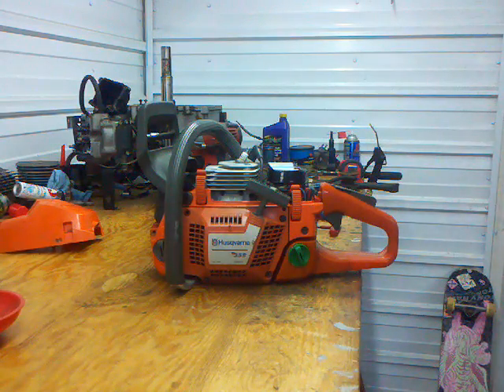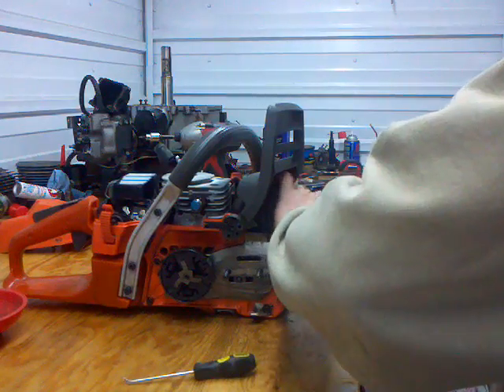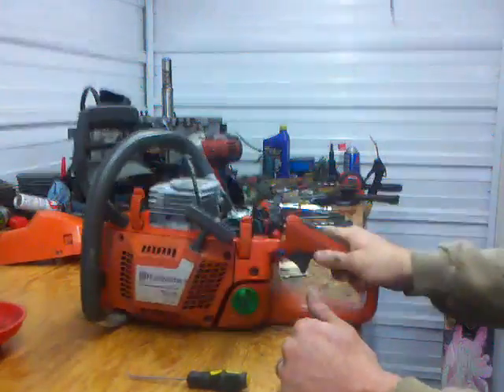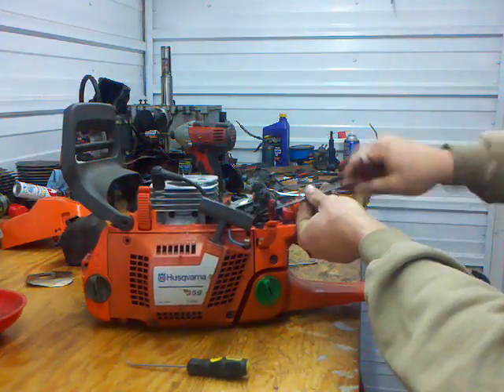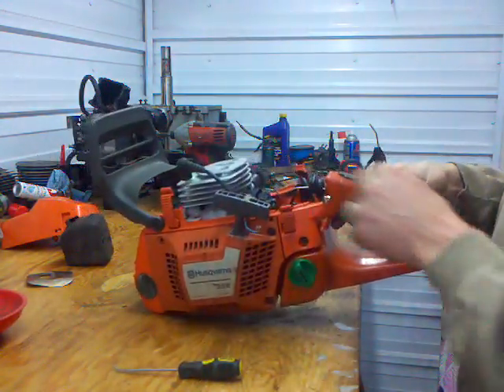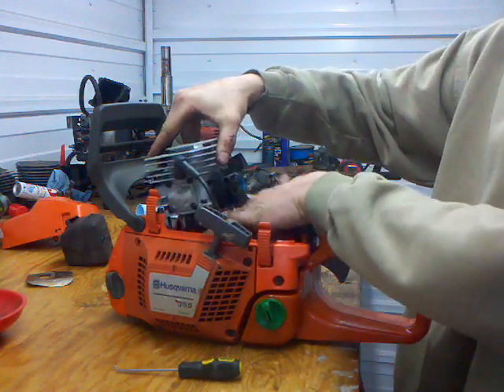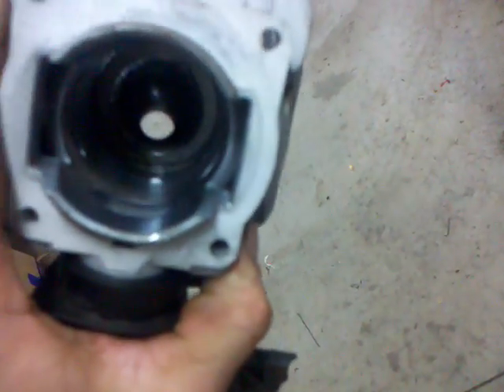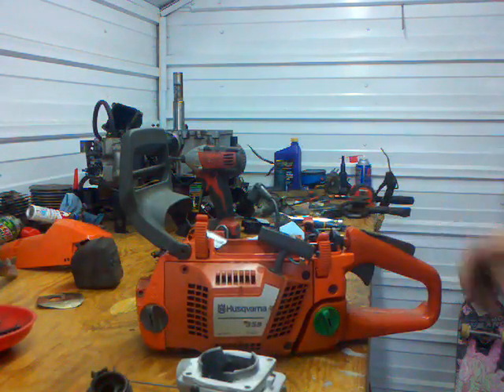Husqvarna 359 357xp diagnose and repair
Vid one of three repairing a 359 with a faulty intake manifold.

Zama replacement C3-EL42  Intake manifold Kit   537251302